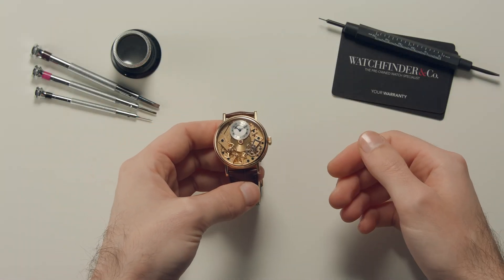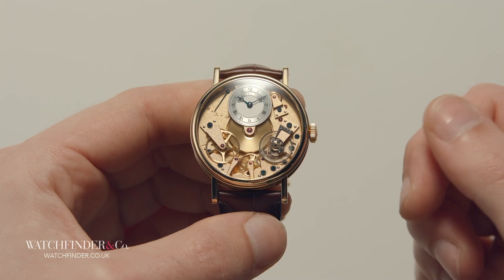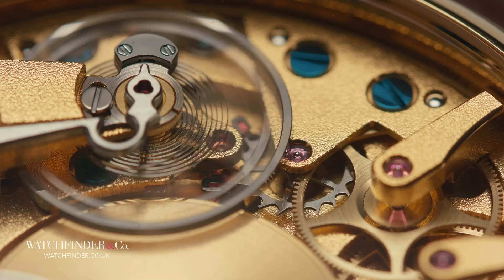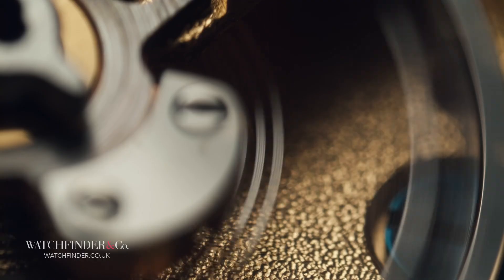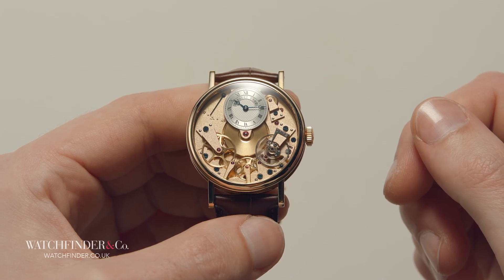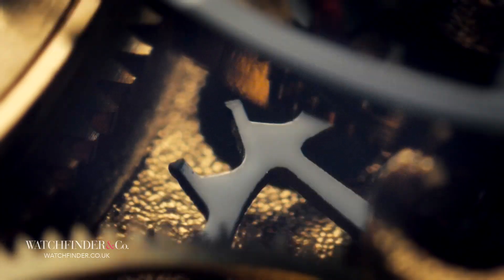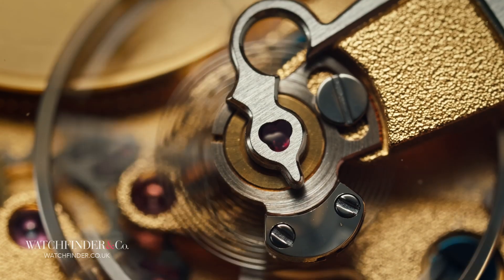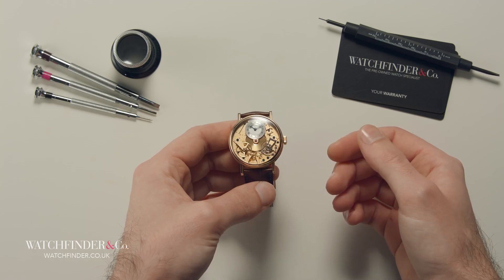How Does a Watch Work with No Battery? | Watchfinder & Co.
The battery in your phone will last you about a day before you need to charge it, same with your smart watch. That energy is depleted through use, as you would expect, and when it runs out, you need to add some more. With a mechanical watch, however, there’s not a volt or amp of electricity to be seen. How is that possible?

Featured Watches:
Breguet Tradition 7027BA/11/9V6